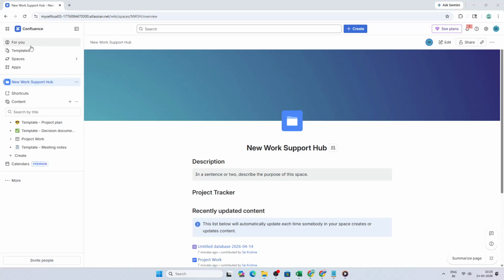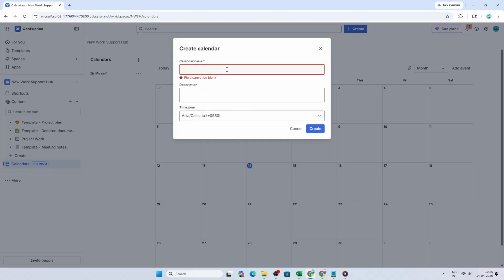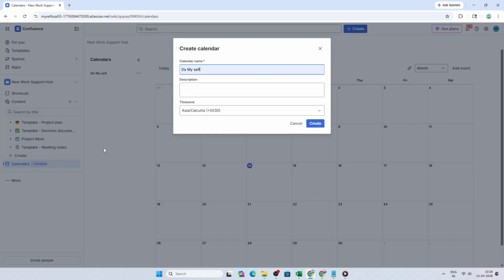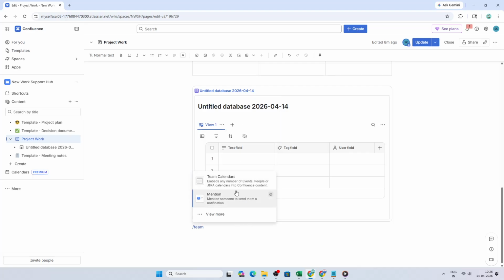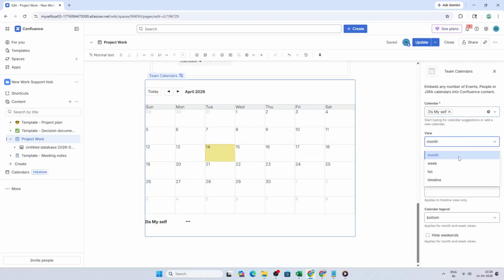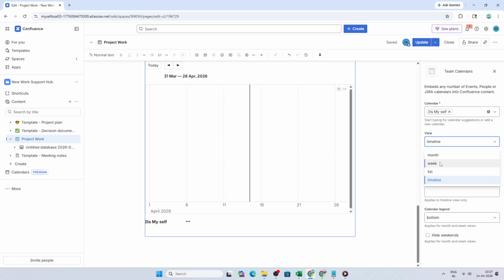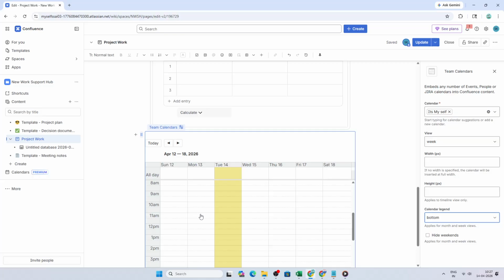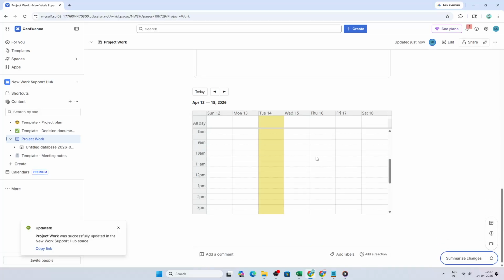How To Add Calendar In Confluence Page (Step By Step)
Learn how to add calendar in Confluence page with this quick and easy tutorial for Atlassian users. We cover the entire process of integrating Team Calendars into your Confluence workspace so you can track project management deadlines effectively.